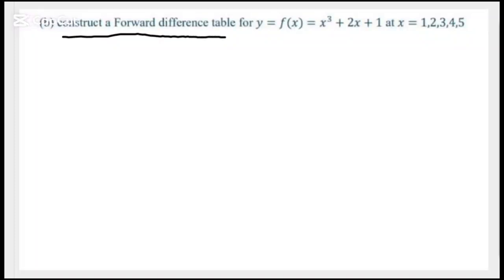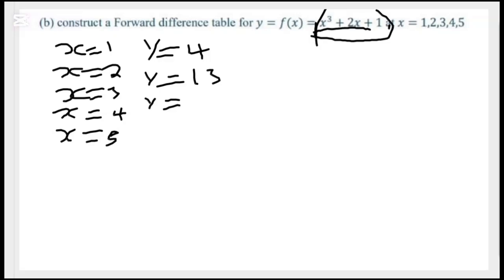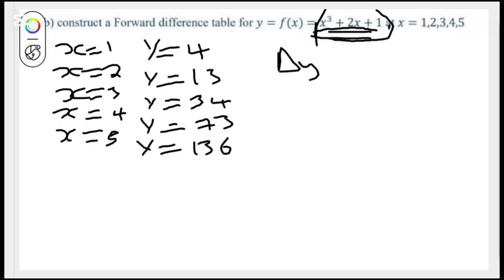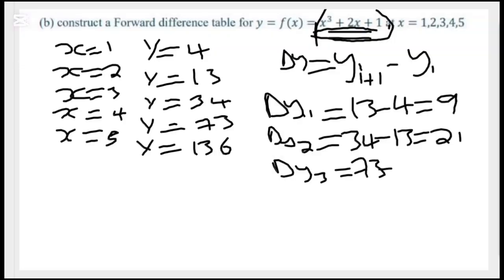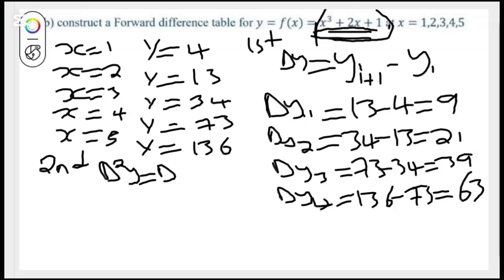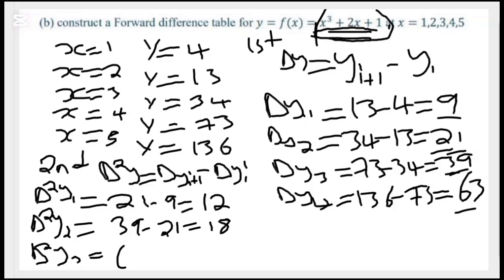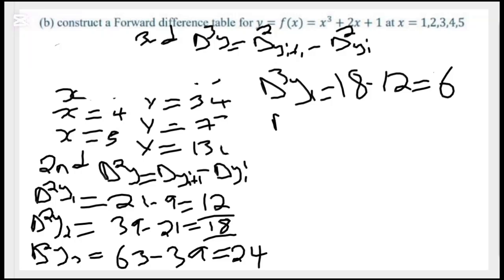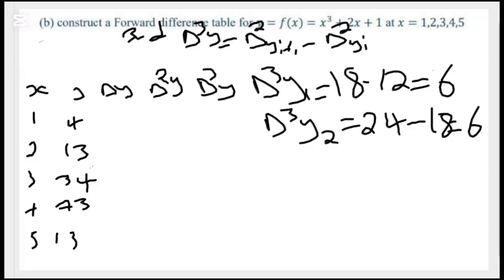Forward Difference Table | Step-by-Step Construction | Full Exam Solution (Computational Techniques)